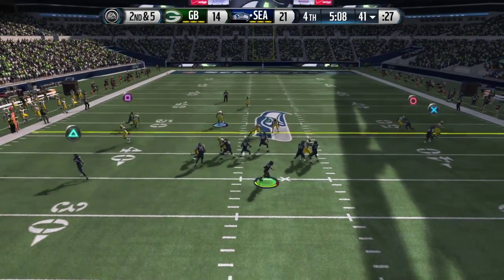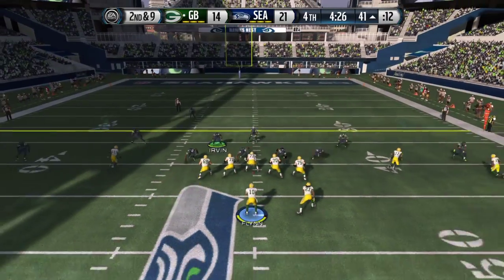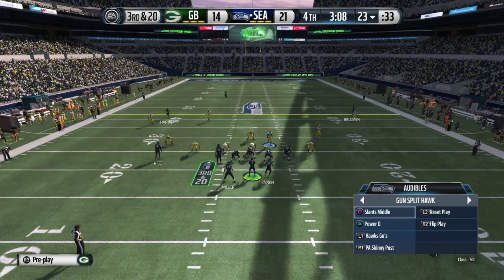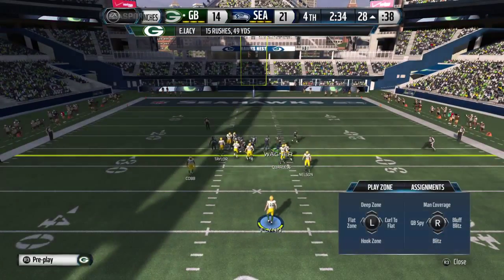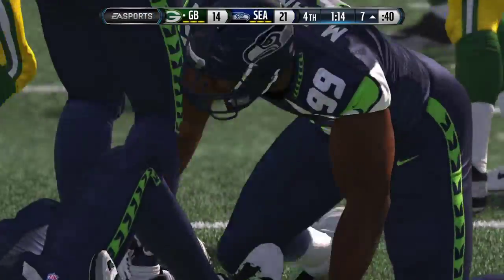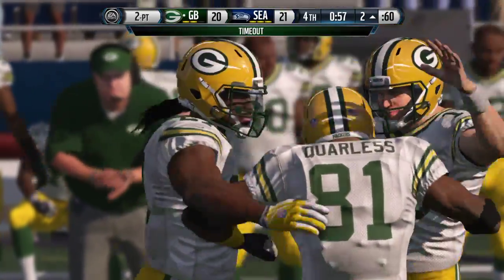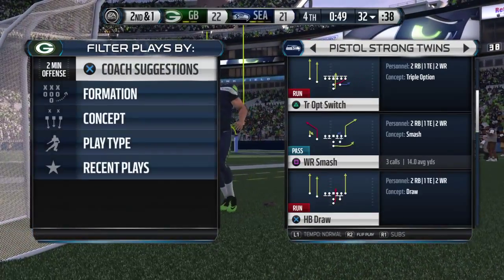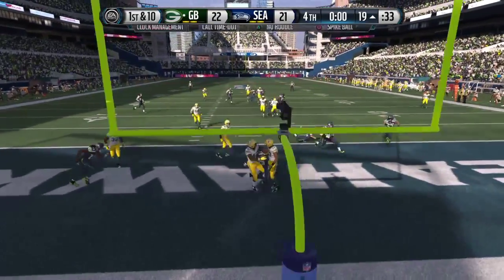Madden NFL 15_20150812213820